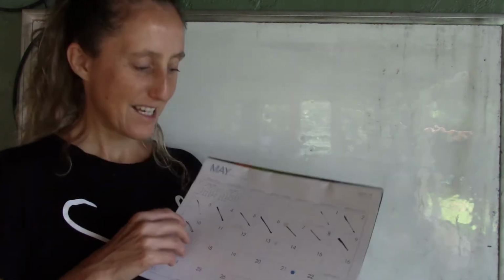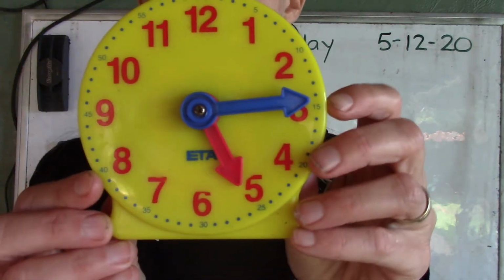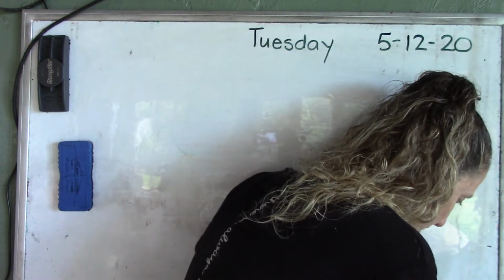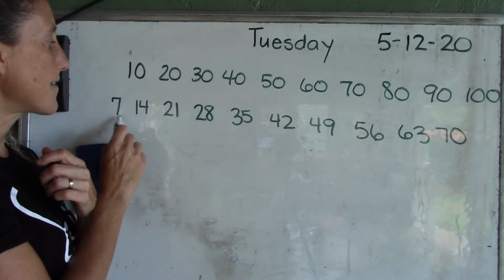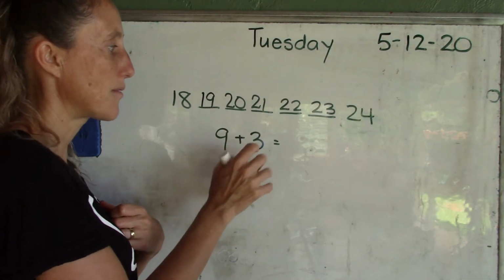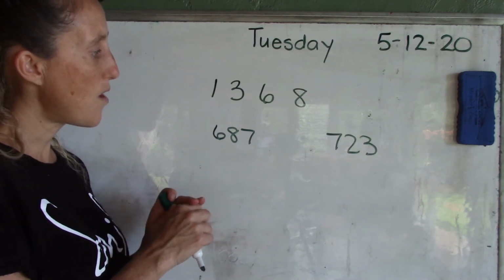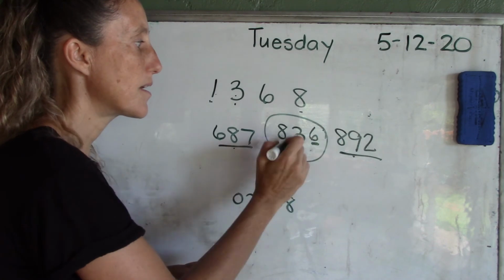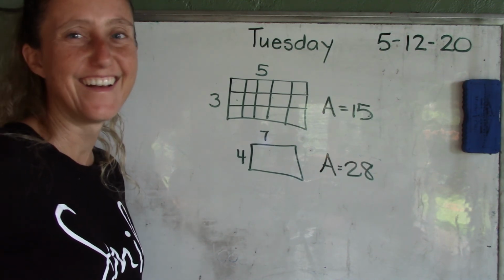Math 5 12 20